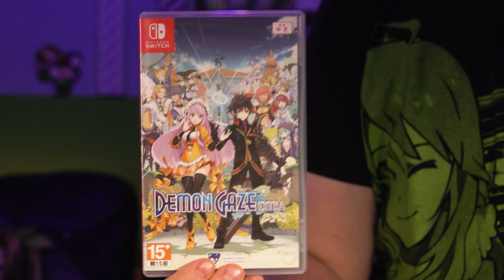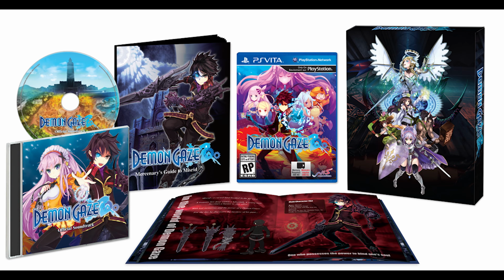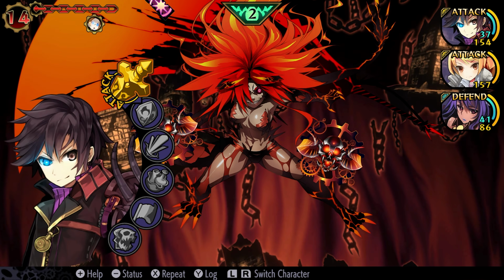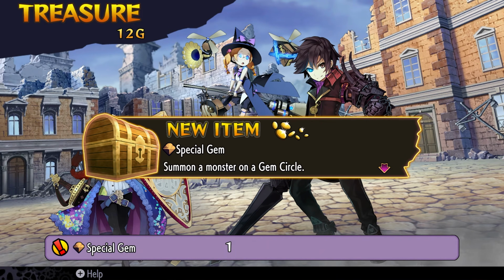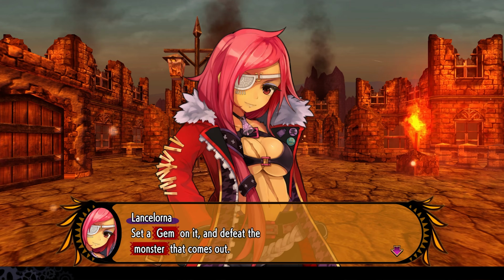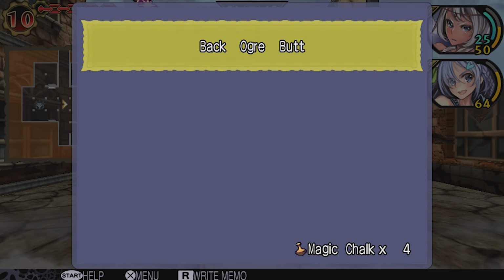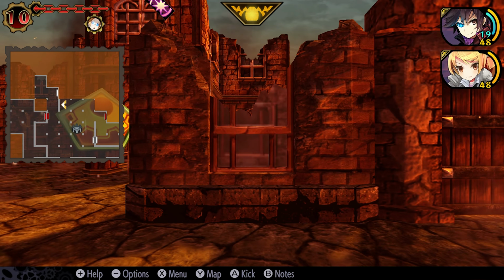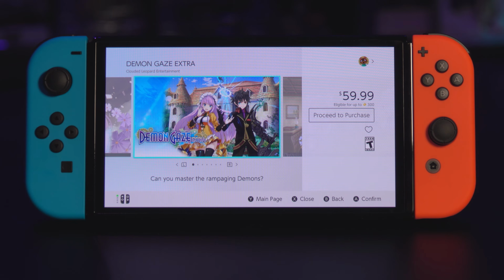Demon Gaze Extra - Switch vs. Vita - What's New?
I'll be comparing the new Demon Gaze Extra on the Nintendo Switch, with the original Demon Gaze for the PlayStation Vita. Here is what is new and what's MISSING.